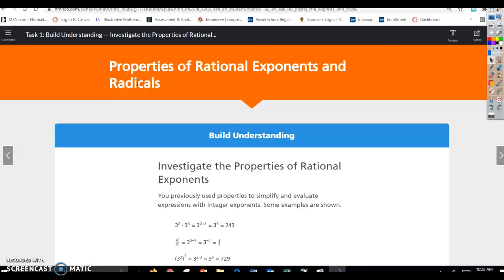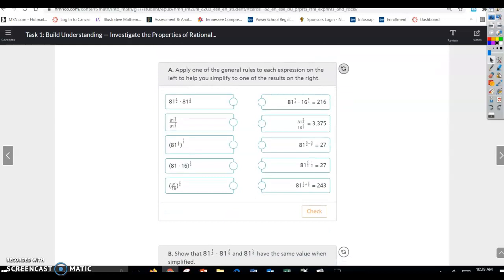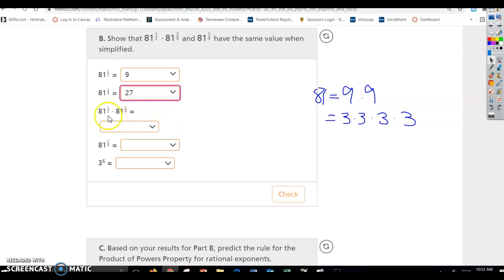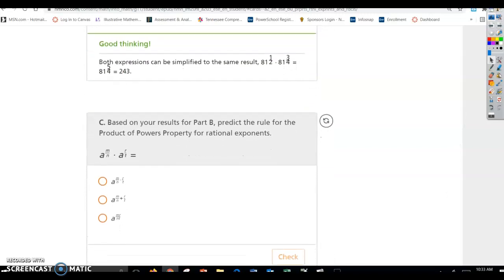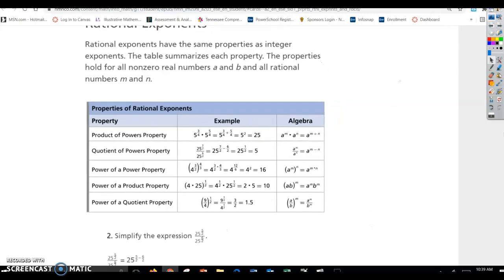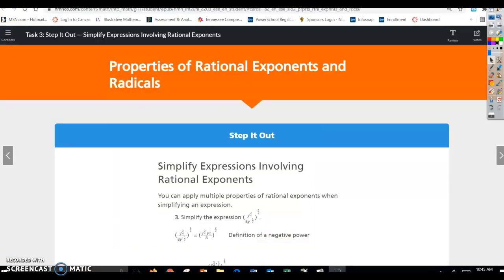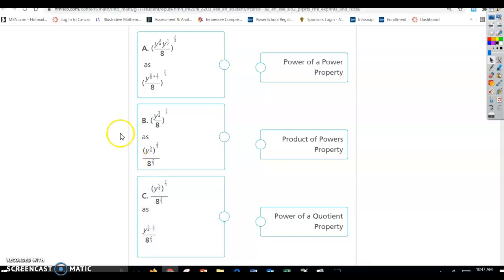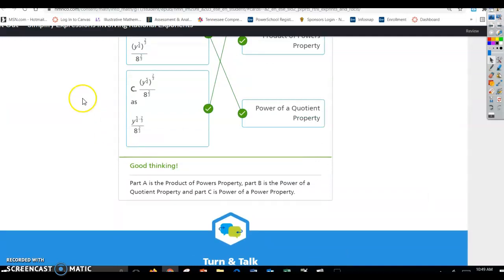Alg2_Lesson 6.2_Task1-3